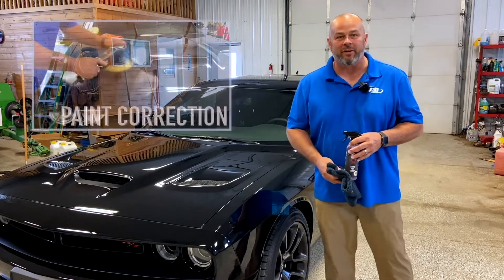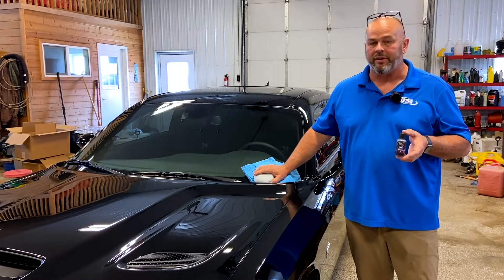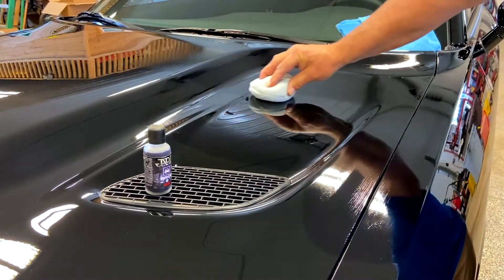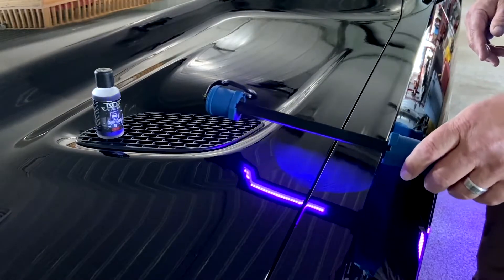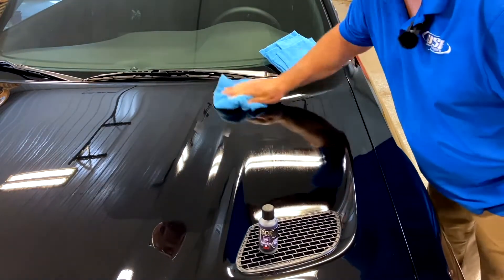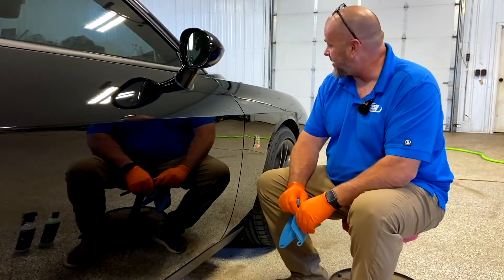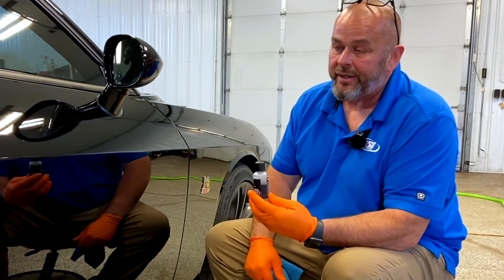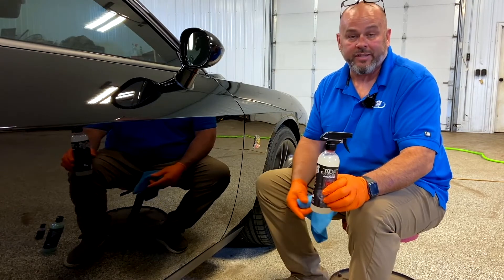Jade Graphene Pro Ceramic Coating Installation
Here is the install process for the Jade Graphene Pro Ceramic Coating starting right after the paint correction step.
1. Surface prep
2. Application of the coating
3. Wipe down to remove excess product.